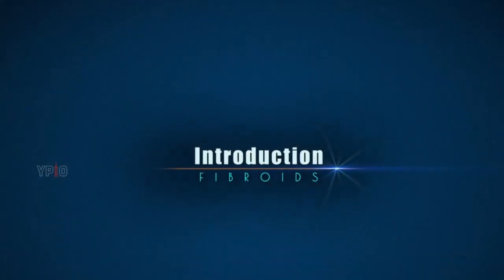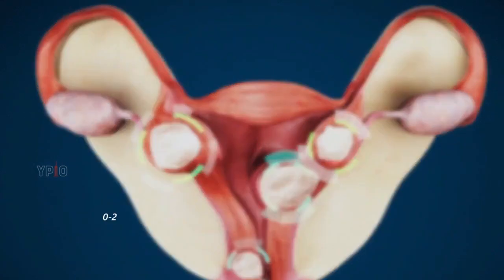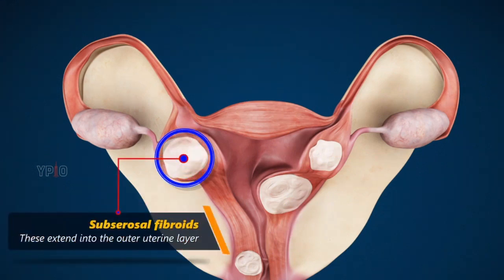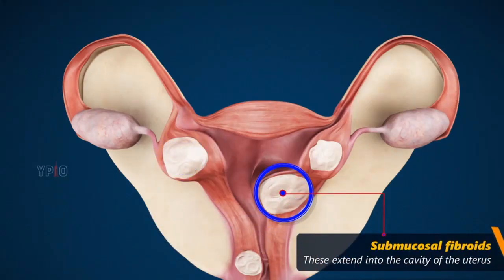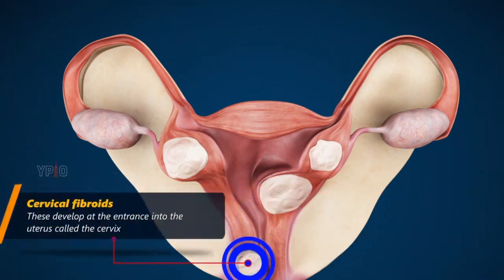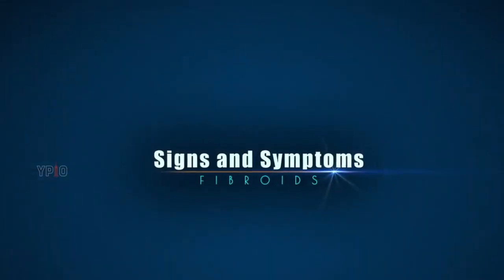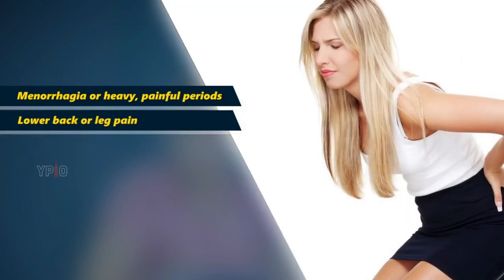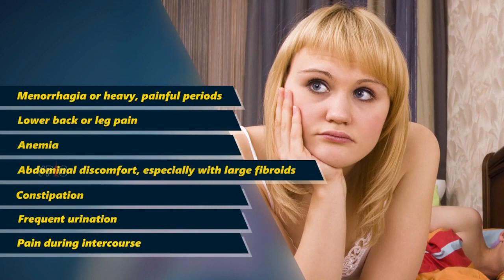Fibroids: Types, Symptoms, Causes, Pregnancy and Treatment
Fibroids are abnormal growths that develop in or on the uterus.
Sometimes these tumors become quite large and cause severe abdominal pain and heavy periods. In most cases, they cause no signs or symptoms at all.

The growths are typically benign, or noncancerous. The cause of fibroids is unknown.

Fibroids are also known by the following names:

uterine fibroids
fibromas
myomas
leiomyomas
uterine myomas

According to the Office on Women’s Health, around 20% to 80% of women have them by the age of 50 years old. However, most people don’t have any symptoms and may never know they have fibroids.